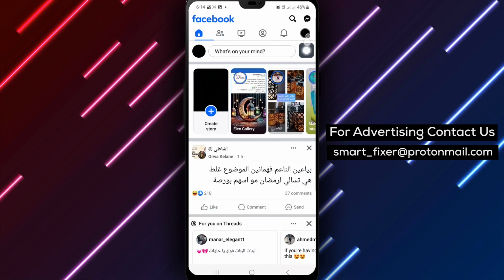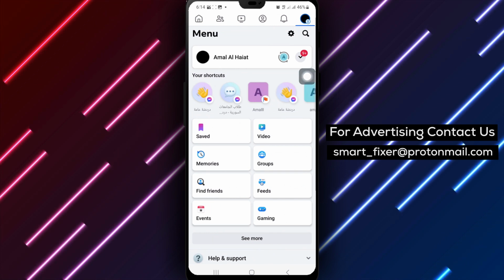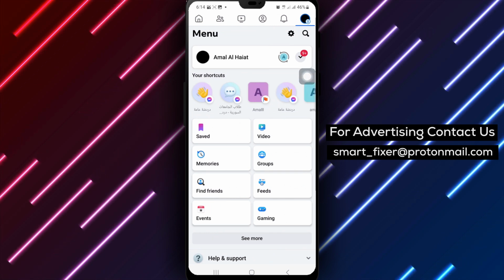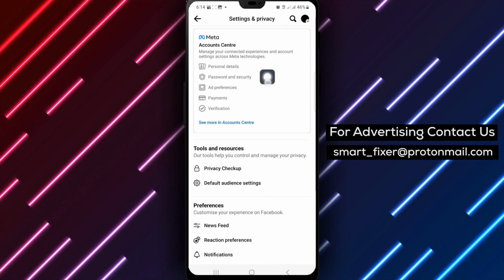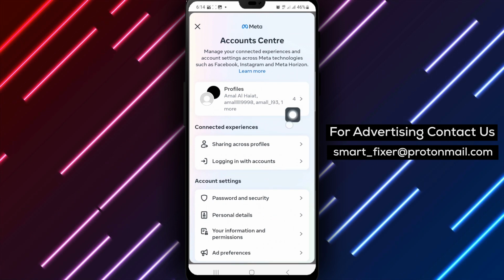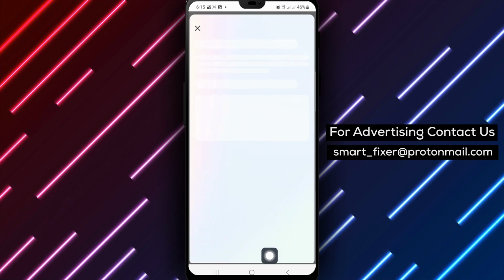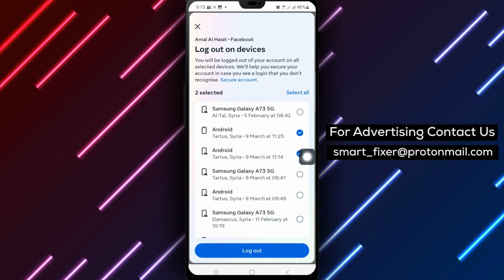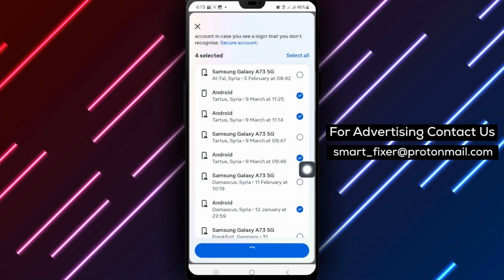How To Log Out On All Devices On Facebook - Full Guide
Master the art of securing your Facebook account with our detailed guide on how to log out on all devices. Follow these step-by-step instructions to ensure your account's security and privacy:

1. Open Facebook on your android device.
2. Tap the three lines at the top right.
3. Tap the settings icon.
4. Tap Account center.
5. Tap Password and Security.
6. Tap Where you're logged in.
7. Tap Select devices to log out.
8. Tap select all.
9. Tap Log out at the bottom and confirm your step.

Take control of your Facebook account's security by learning how to log out of all devices efficiently.